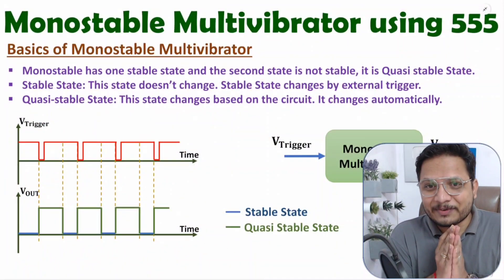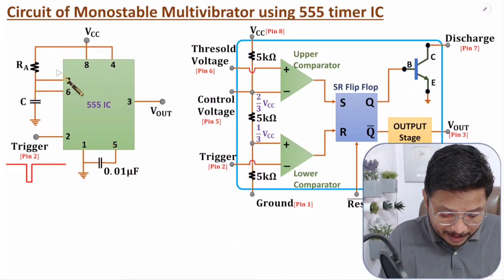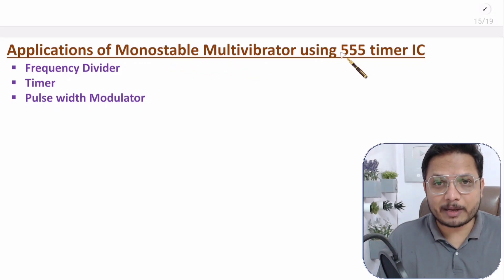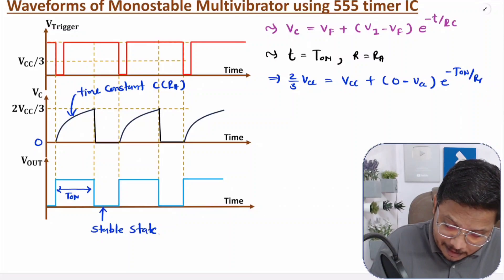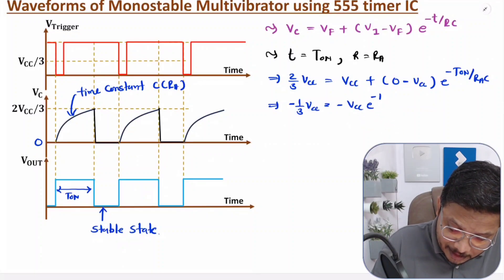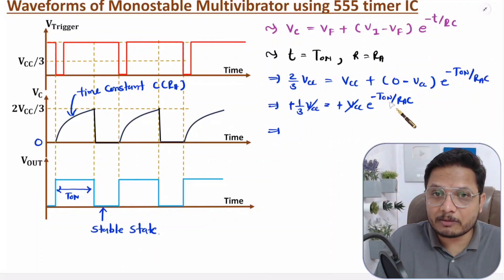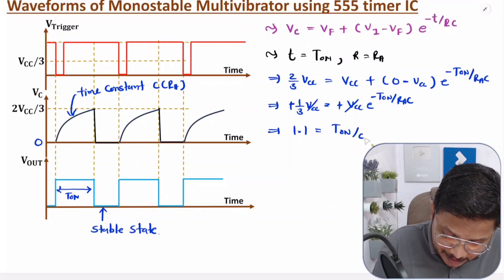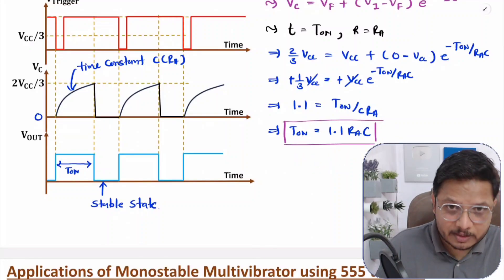Monostable Multivibrator using 555 timer IC (Basics, Circuit, Working & Waveforms) Explained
Monostable Multivibrator using 555 timer IC is explained with the following timecodes:

0:00 – Monostable Multivibrator using 555 timer IC - Analog Electronics
0:57 – Basics of Monostable Multivibrator
2:26 – Circuit of Monostable Multivibrator using 555 timer IC
5:15 – Working of Monostable Multivibrator using 555 timer IC
10:54 – Waveforms of Monostable Multivibrator using 555 timer IC
15:18 – Applications of Monostable Multivibrator using 555 timer IC

The following points are covered in this video:
0. Analog Electronics
1. 555 Timer IC
2. Monostable Multivibrator using 555 timer IC
3. Basics of Monostable Multivibrator
4. Circuit of Monostable Multivibrator using 555 timer IC
5. Working of Monostable Multivibrator using 555 timer IC
6. Waveforms of Monostable Multivibrator using 555 timer IC
7. Applications of Monostable Multivibrator using 555 timer IC

555 Timer IC, Astable Multivibrator using 555 Timer IC, Monostable Multivibrator using 555 Timer IC, Bistable Multivibrator using 555 Timer IC, Designing of Multivibrator using 555 Timer IC.